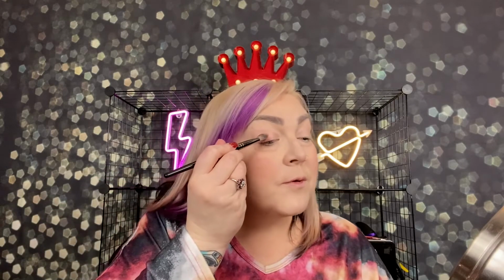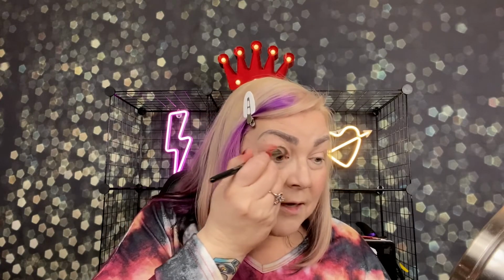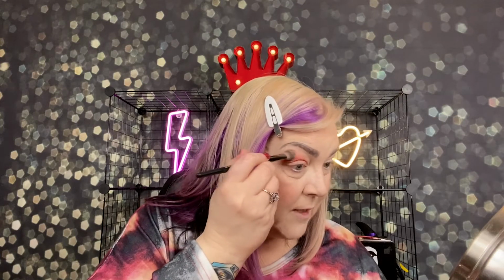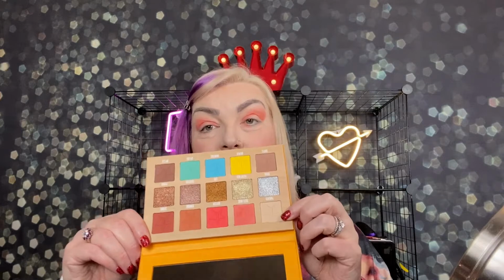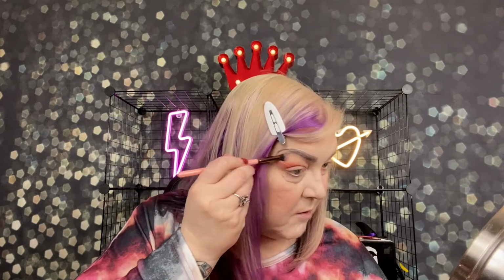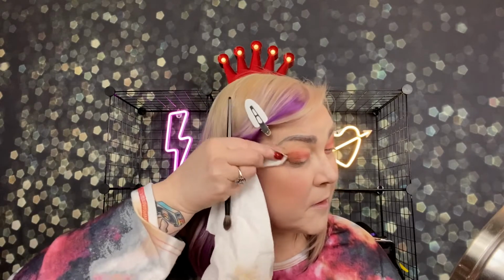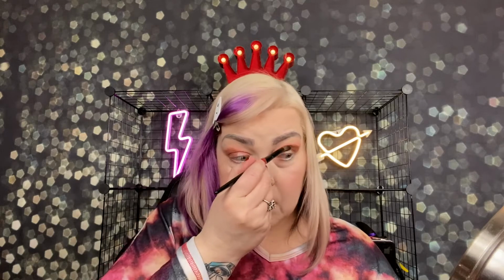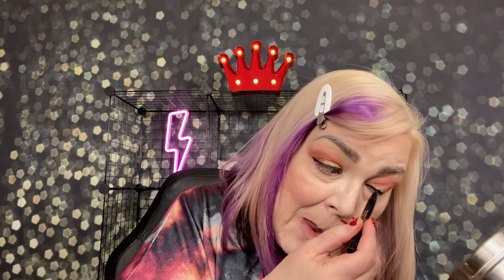New Years Eve Easy Glam W/ Thirsty by Jeffree Star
I thought an easy glam look would be great to ring in the new year! Happy New Years everybody!
I am going LIVE tonight @7 PM EST to bring some New Years fun! I always go live Tuesdays@7 PM EST. Follow mw on IG@rhondasaid.